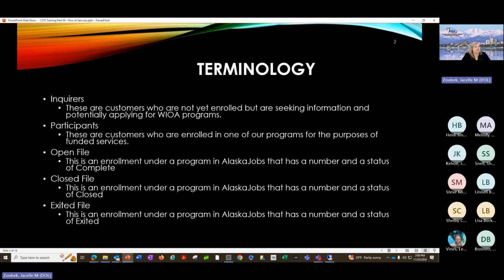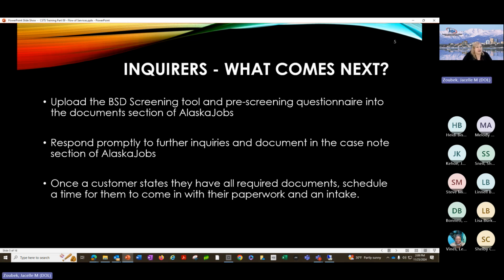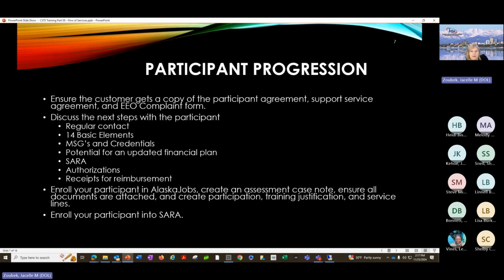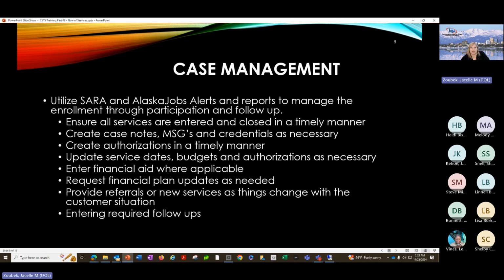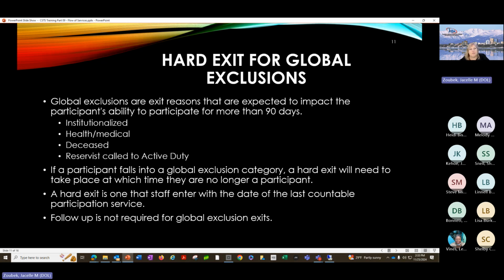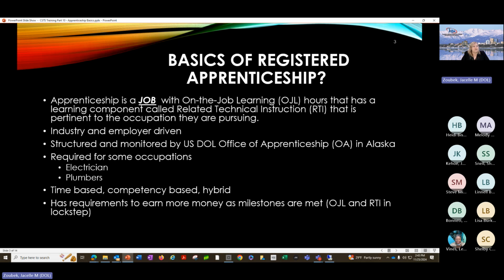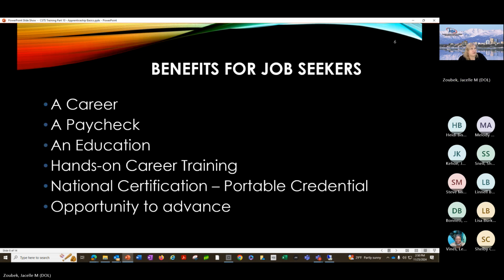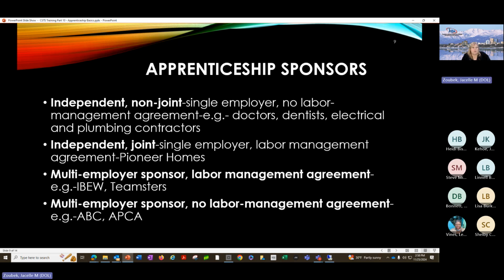WIOA Youth Grantee Alaska Jobs Training Series - Part 12